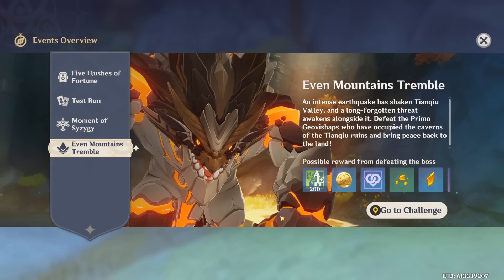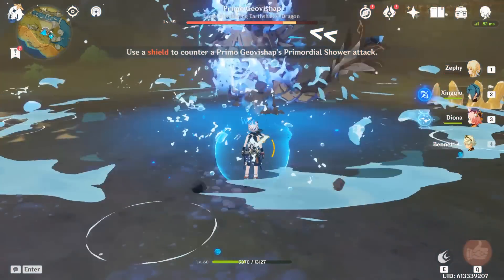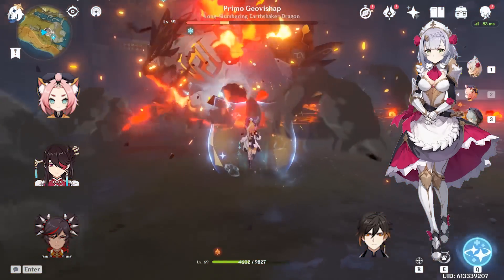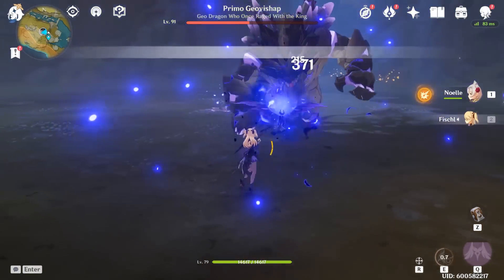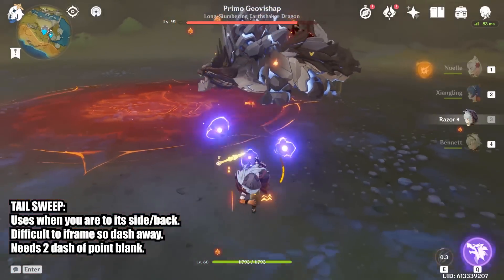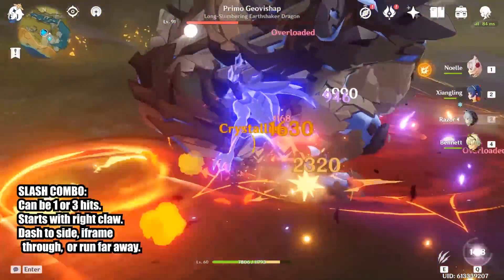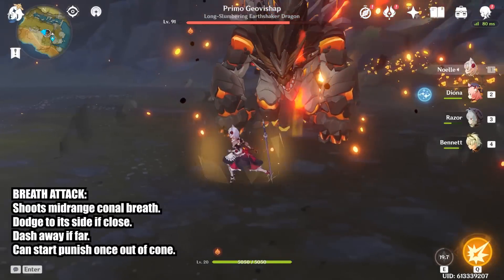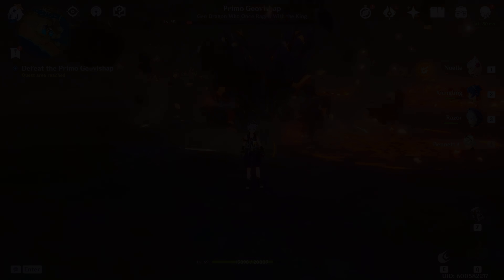Primo Geovishap (Easy) Boss Guide - Genshin Impact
Boss guide on the new Primo Geovishap from Patch 1.3 in Genshin Impact.
Covers how to counter the Primordial Shower and beating the boss with a range or melee character.

0:00 Location
0:50 Countering Primordial Shower
3:42 Ranged Character Guide
6:15 Melee Character Guide
9:43 All Attacks